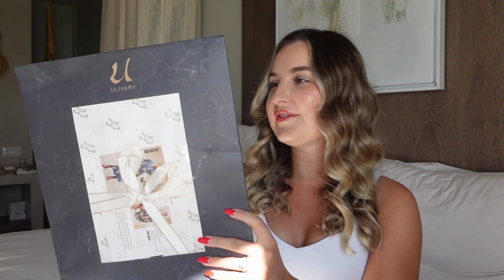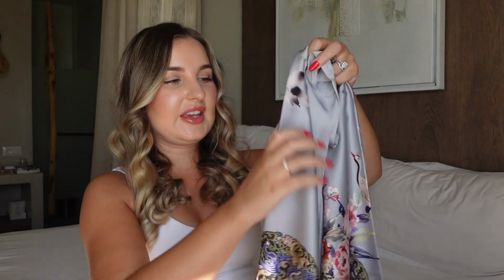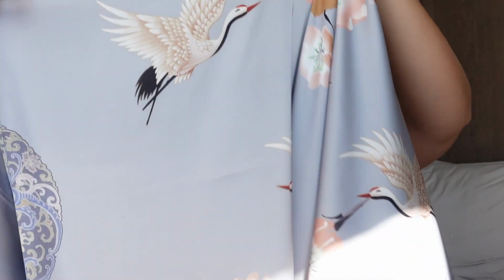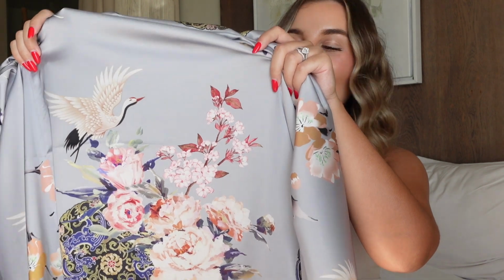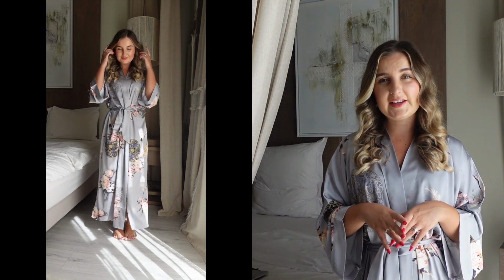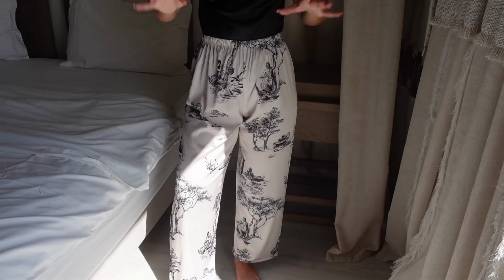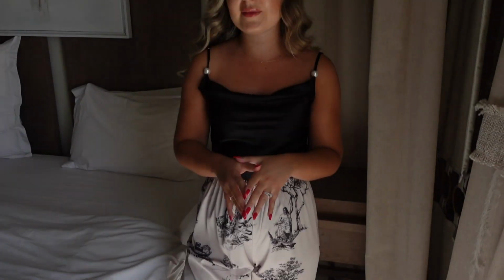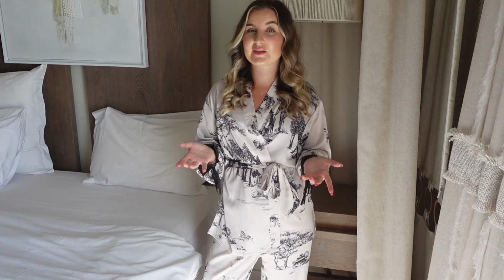ULIVARY LIFE UNBOXING & REVIEW ad/gifted | Asian inspired feminine, luxurious nightwear ELENA D.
ULIVARY UNBOXING & REVIEW | Asian inspired feminine, luxurious nightwear

Today's video features an unboxing and review of a gorgeous night robe and a pyjama set kindly gifted by Ulivary Life @ulivaryofficial